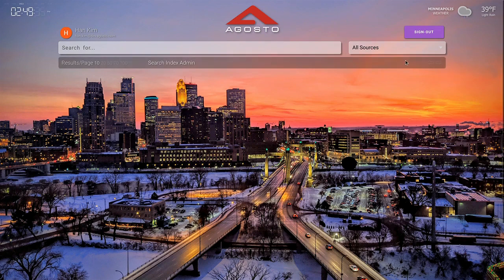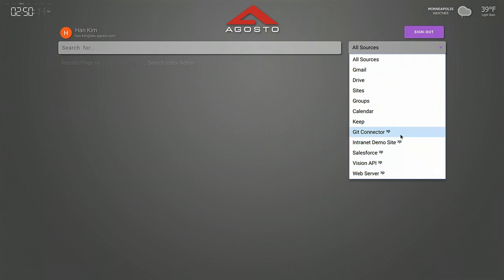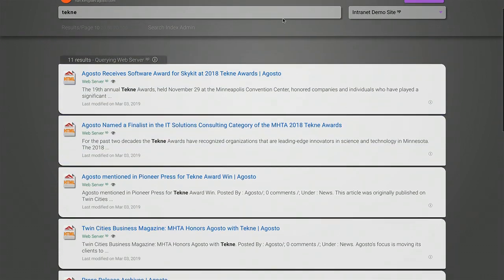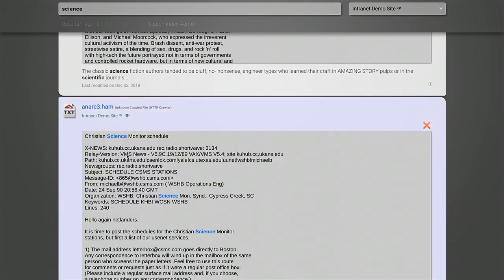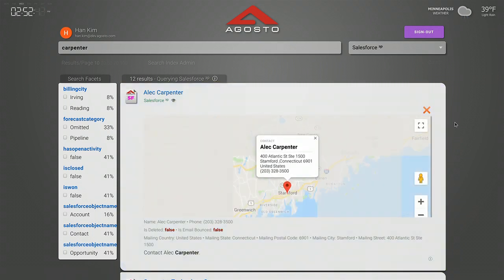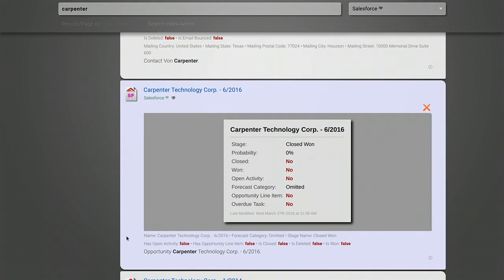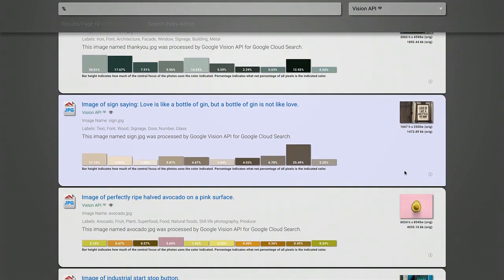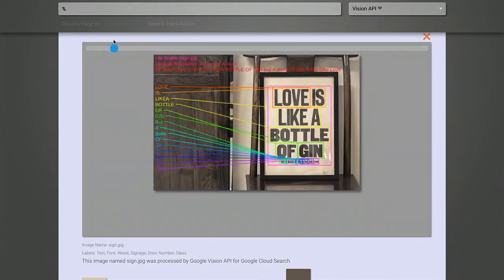Google Cloud Search demo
Google Cloud Search showcase